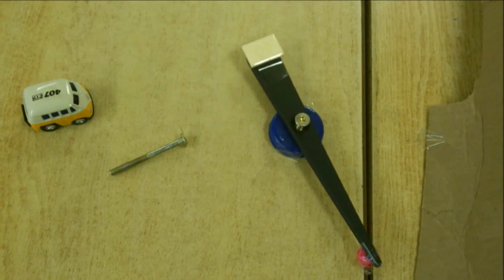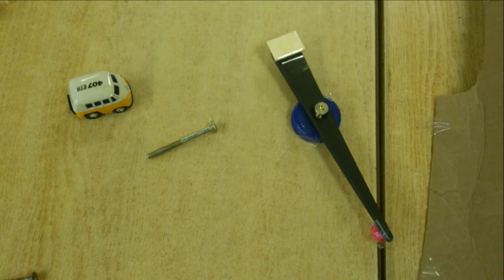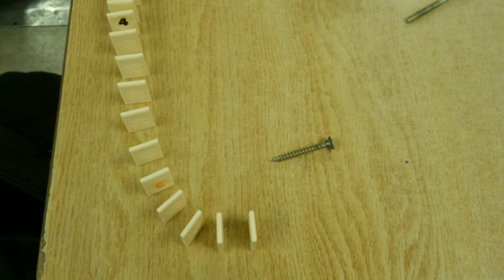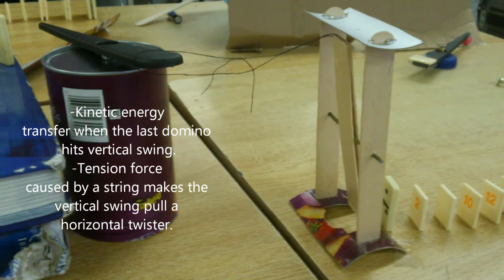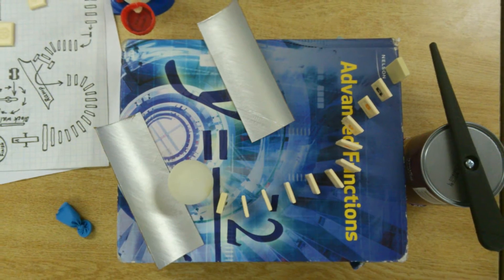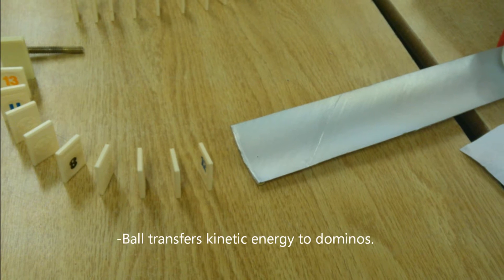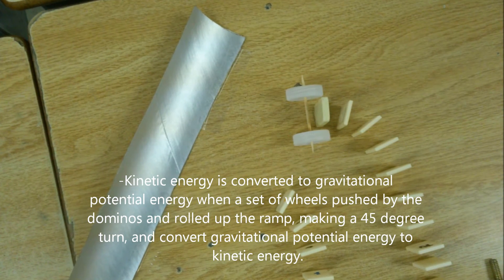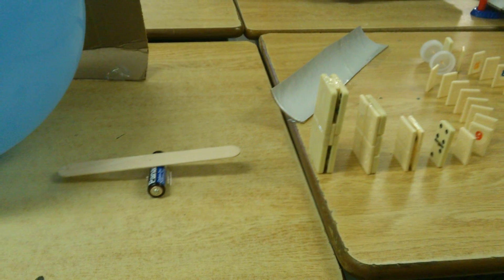physics chain reaction project